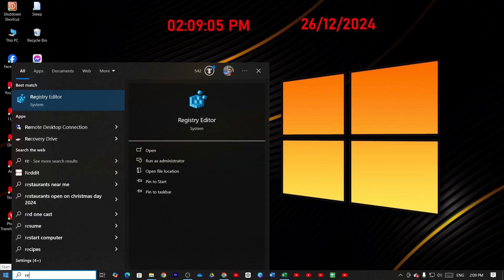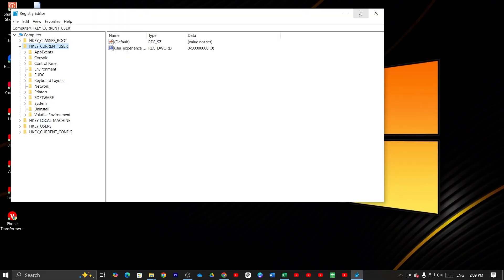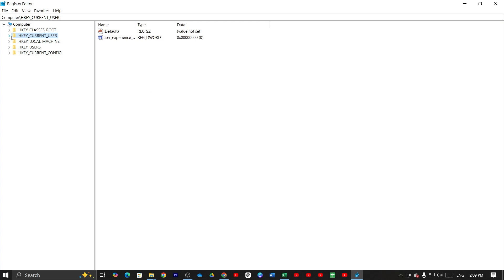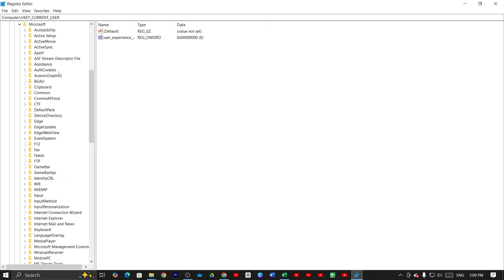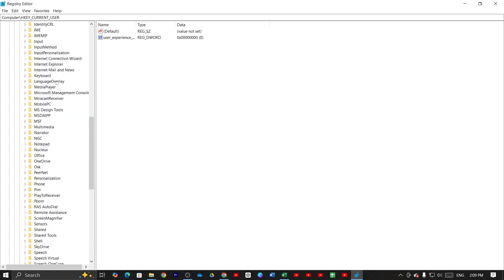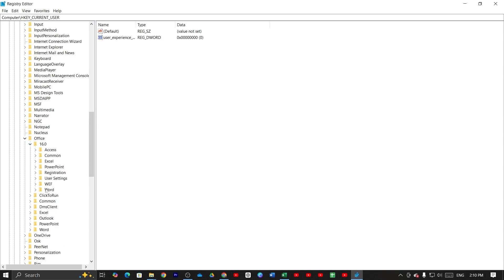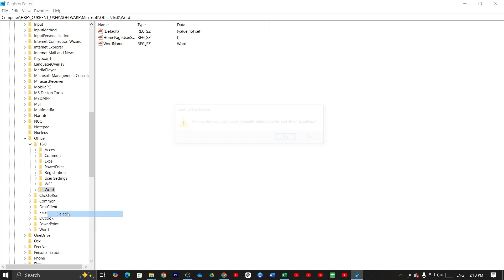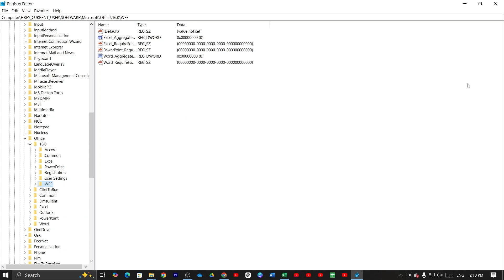How to Reset Microsoft Word to Default Settings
A quick tutorial on, how to reset Microsoft Word to default settings.